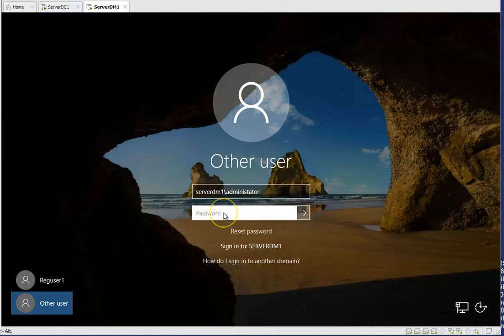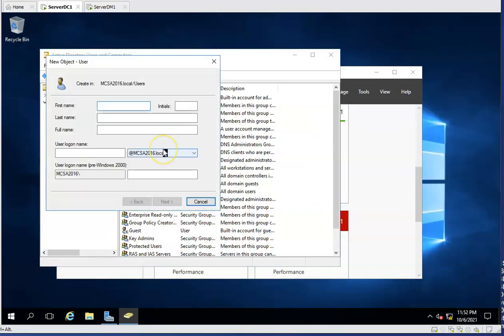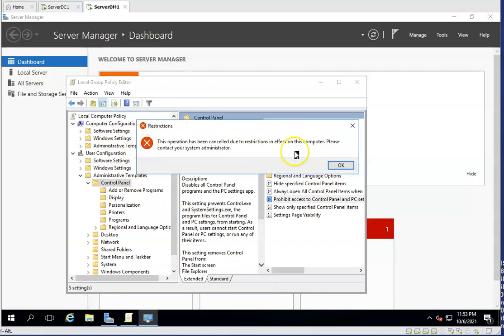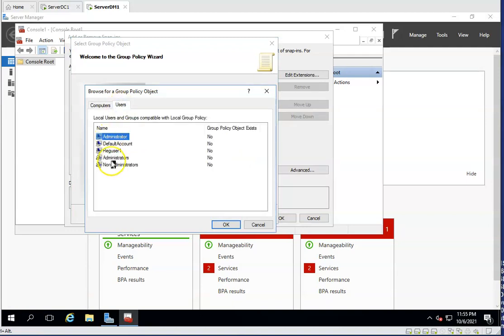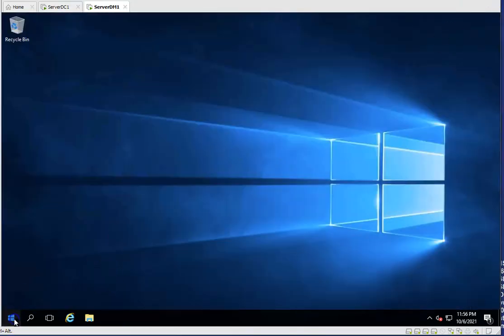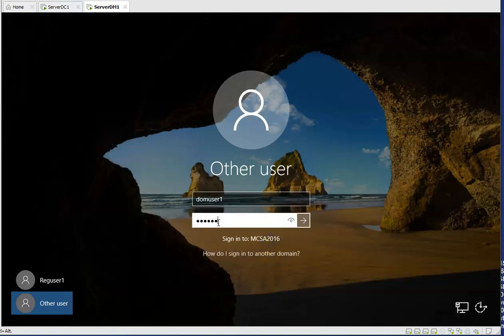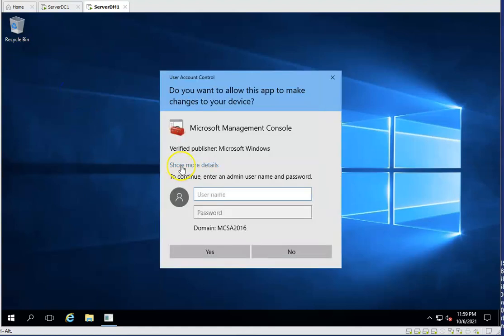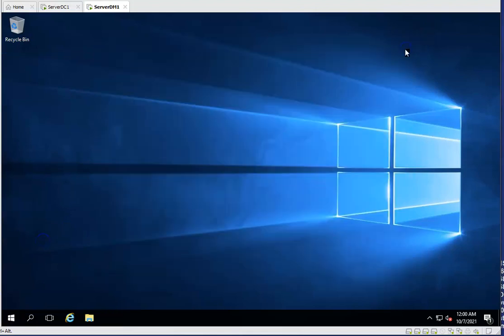activity 4 2